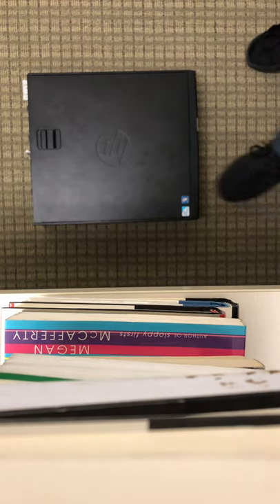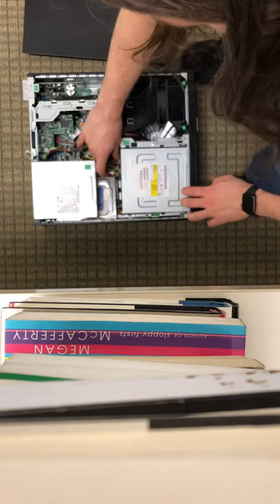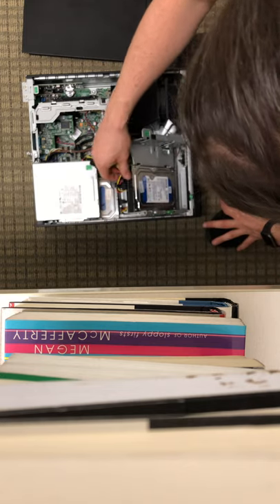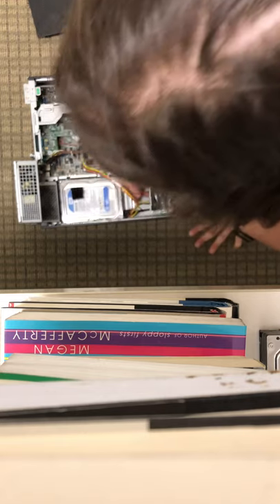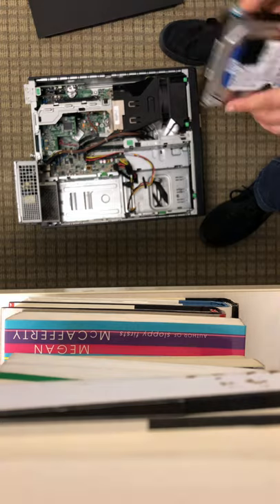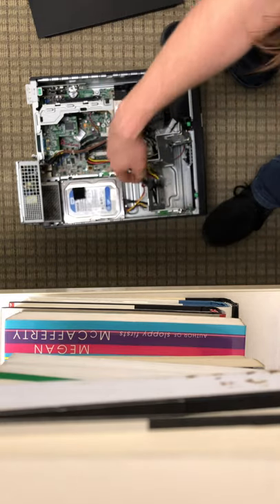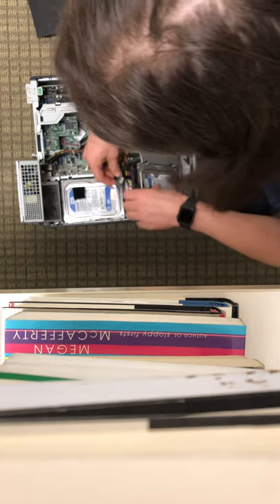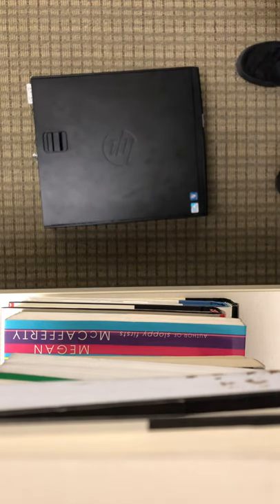HP RP5800 Hard Drive Swap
Dual hard drive swap for HP RP5800